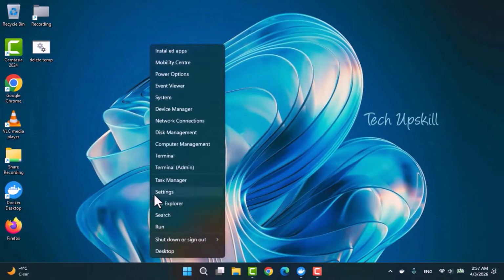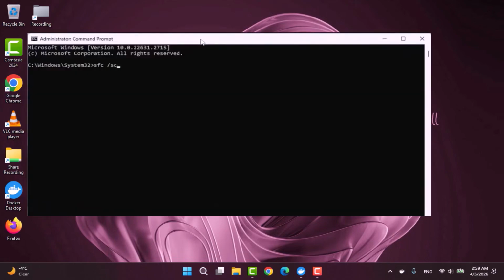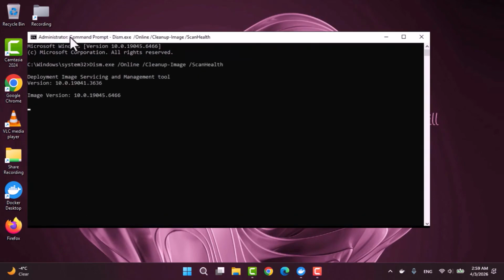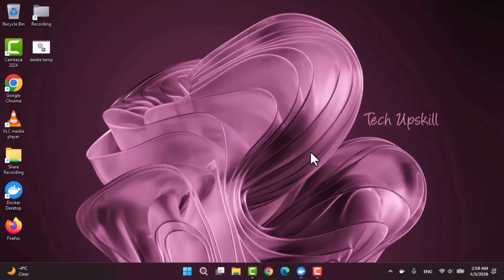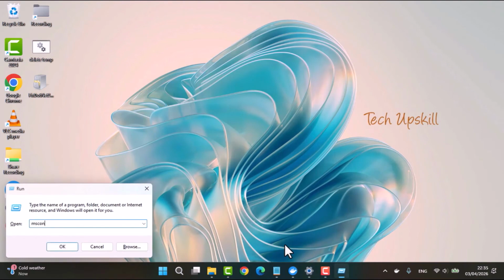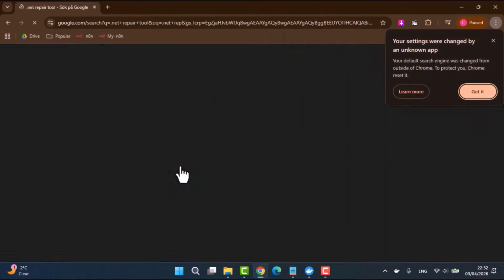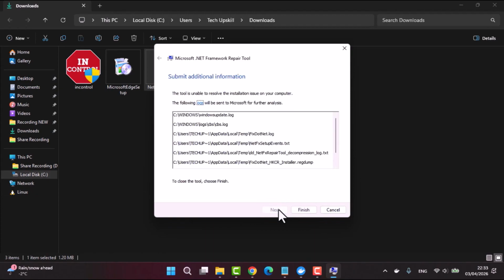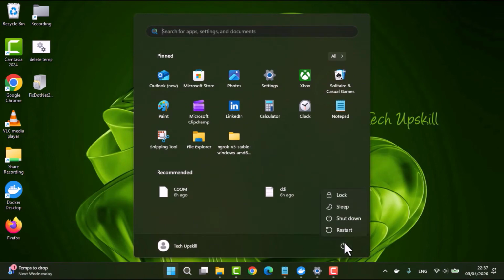The Memory Could Not Be Written Error Wow Crashes Error When Shutting Down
Fix the frustrating "The memory could not be written" error in Windows with this comprehensive guide. Discover multiple solutions, from repairing app files and system files to running memory diagnostics and performing a clean boot.